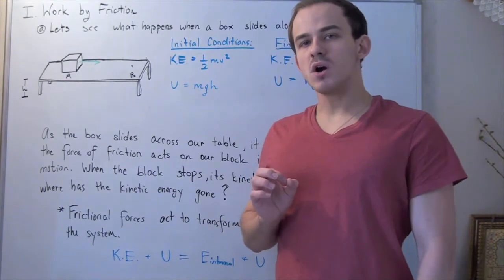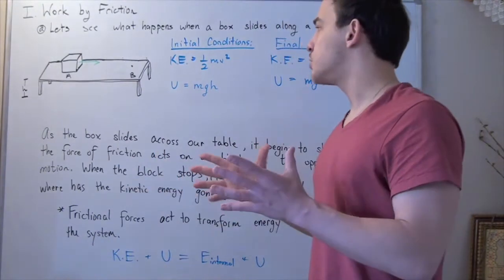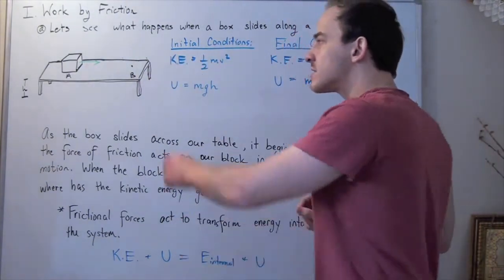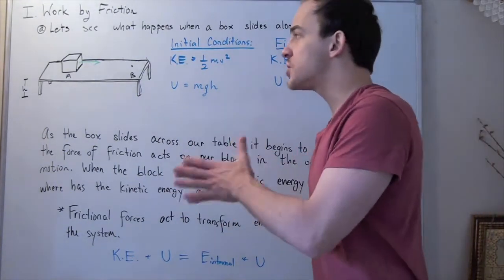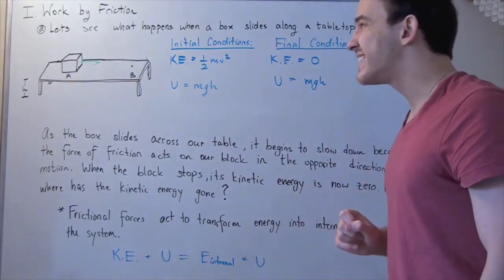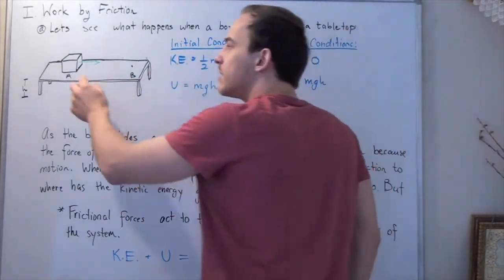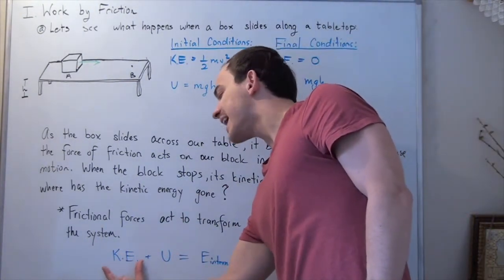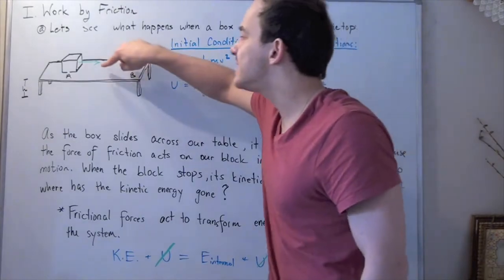Work by Friction